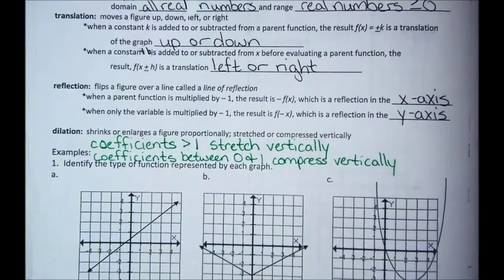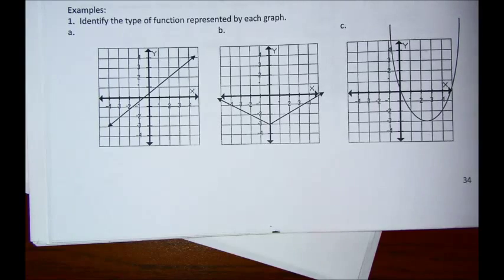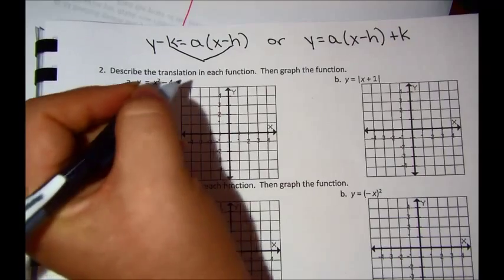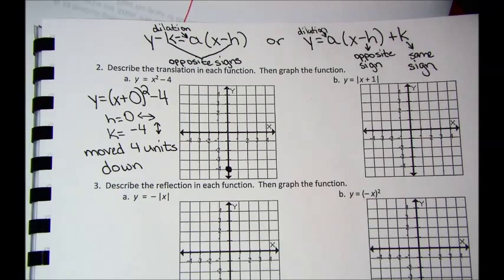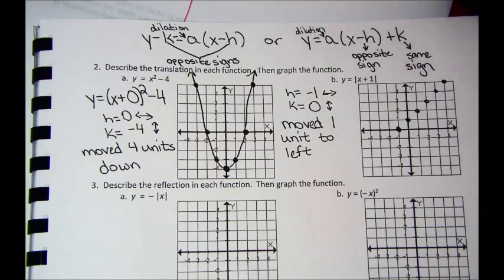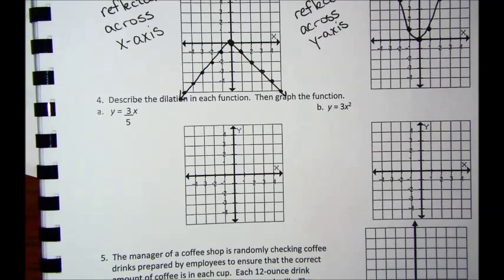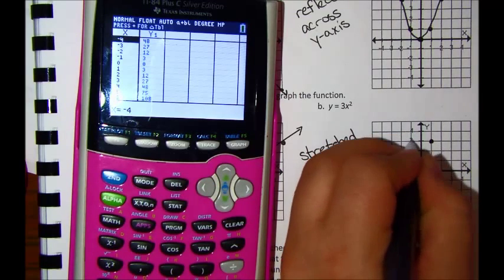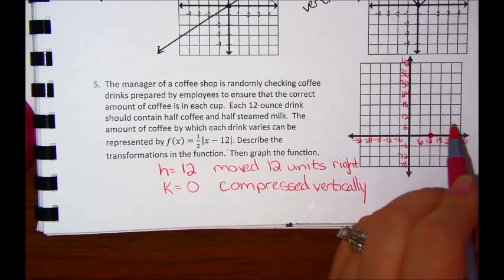Section 2.7 Parent Functions and Transformations